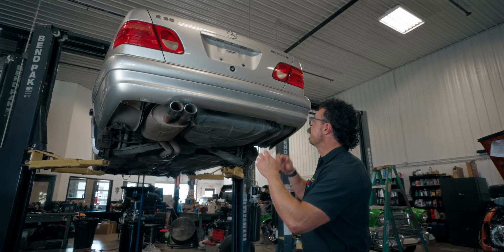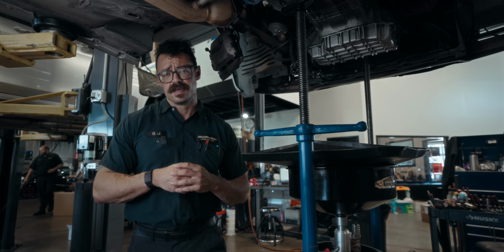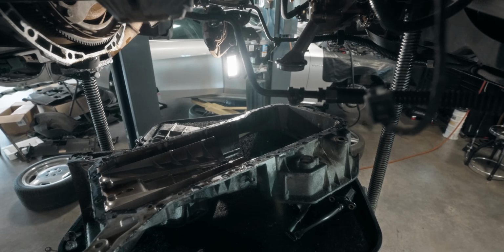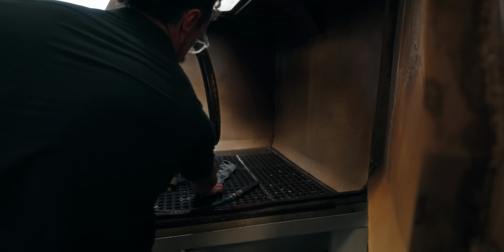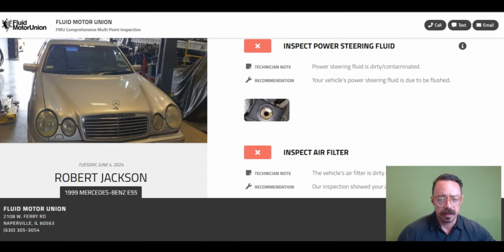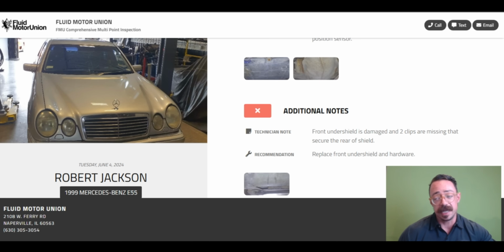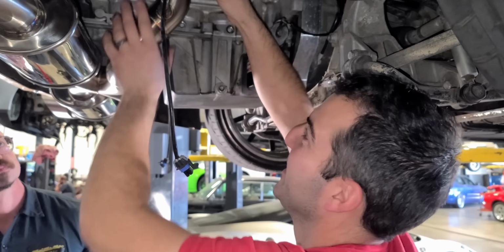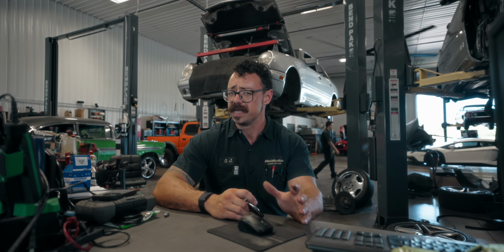Restoring Project Cars is More Than You Think. W210 E55 AMG Resto shows what to expect.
Check out Dynami, a local DJ friend! His track "Dance for Me" is our intro music.

Foreign | Domestic | Performance
🎦 - Facebook.com/FMU
2108 W. Ferry Road Unit 102, Naperville IL 60563